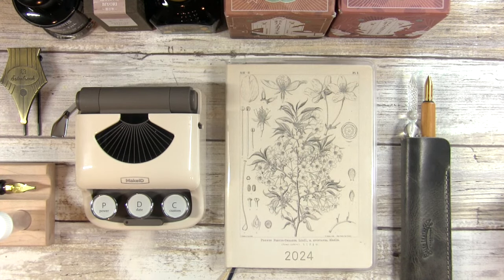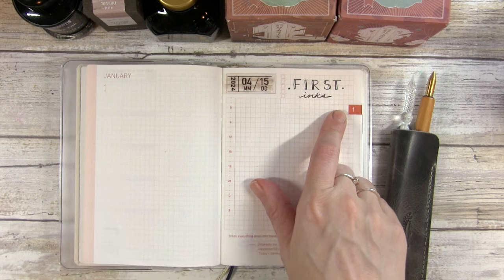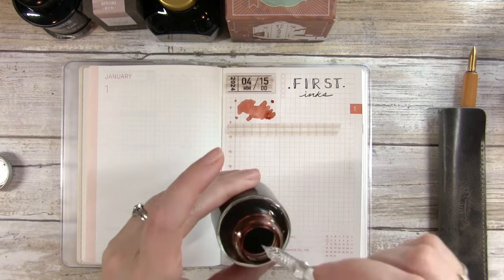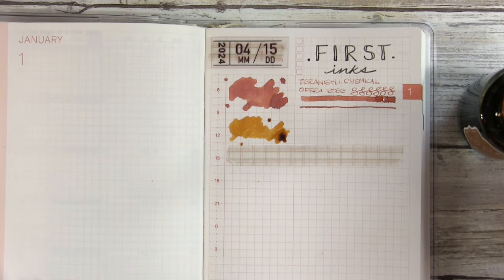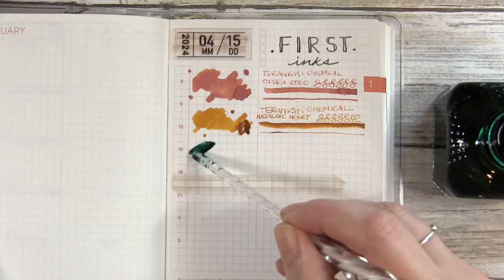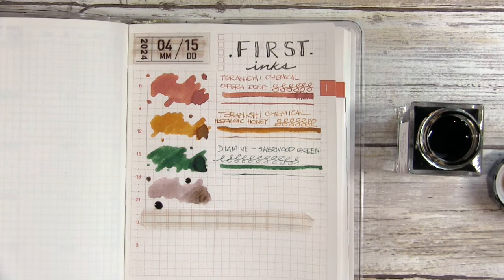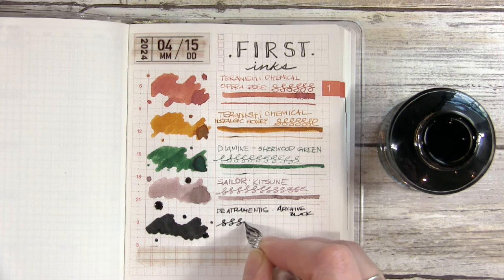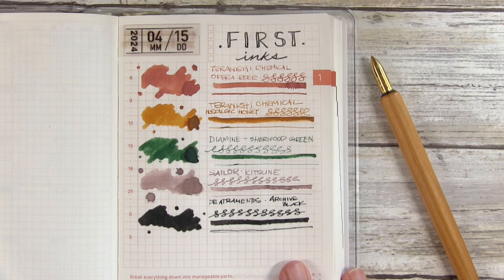FIRST TIME FOUNTAIN PEN INK SWATCHING!!! Diamine, Teranishi Chemical Industry, Sailor and more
Welcome back or WELCOME if you are new here. Please come join me as swatch my FIRST fountain pen inks ever!

Save 20$ dollars on your first order of Ferris Wheel Press:
HOBONICHI WEEKS

INKS FEATURED:
- Teranishi Chemical Company - Opera Rose

- Teranishi Chemical Company - Nostolgic Honey

- Diamine - Sherwood Forest

- Sailor - Kitsune Biyori

- De Artamentis - Archive ink Black

HOBONICHI TECHO HON A6:

TECHO HON PLASTIC COVER:

WASHI TAPE:

GALEN LEATHER SINGLE PEN HOLDER:

GLASS SWATCHING PEN:

MAKEID LABEL MAKER:

HOBONICHI WEEKS:

MOTERM HOBONICH WEEKS BRAOWN LEATHER COVER: